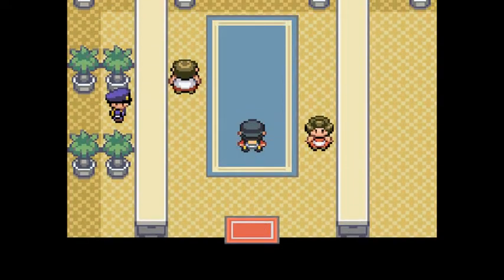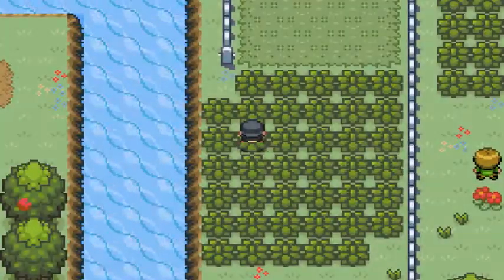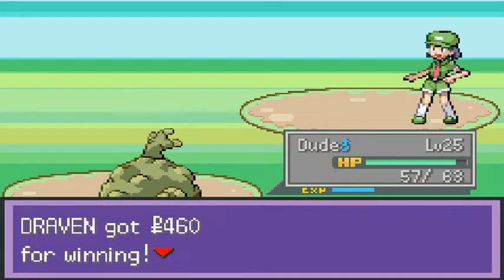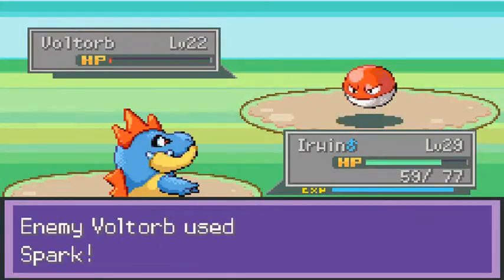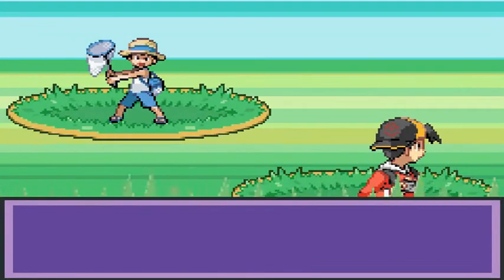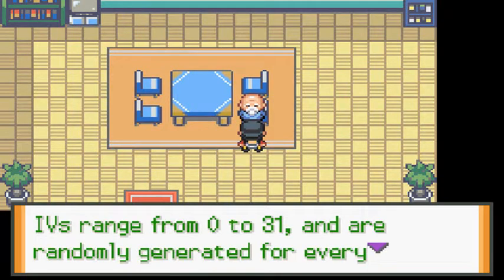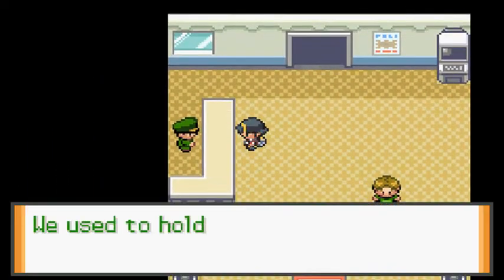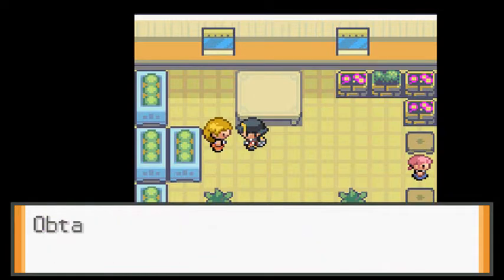Pokemon Liquid Crystal Walkthrough Part 13: Route 35 Domination!